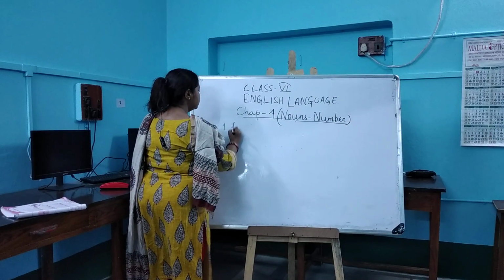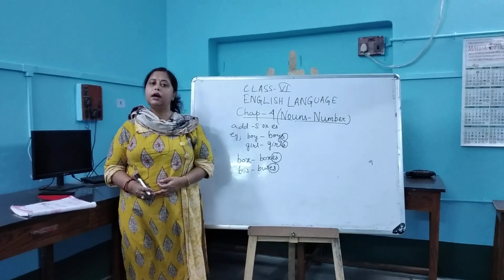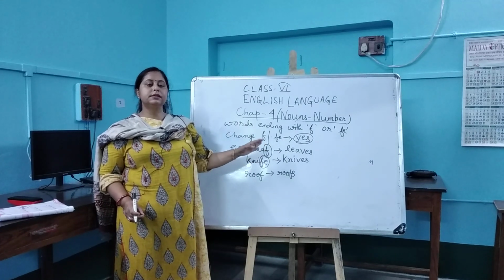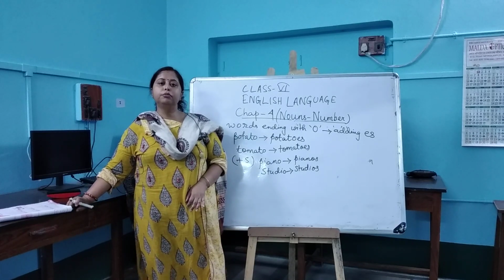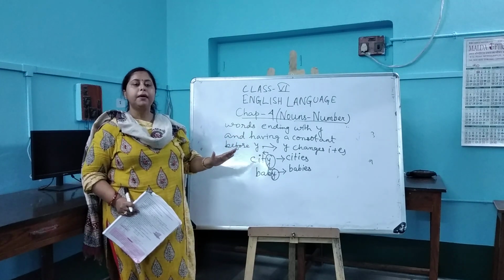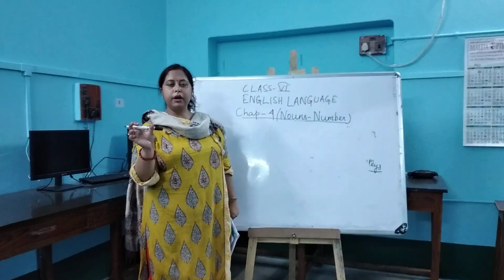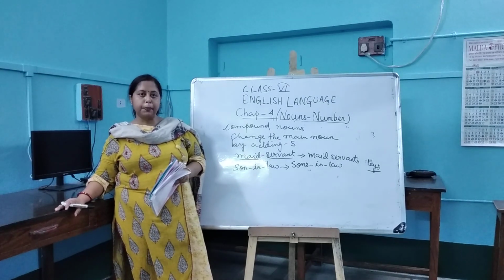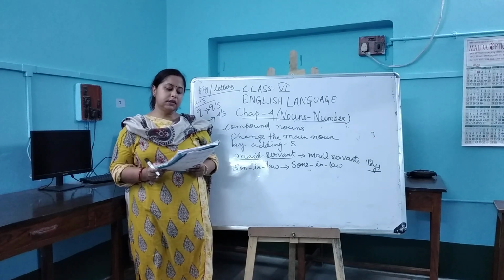CLASS Vl SUBJECT ENGLISH LANGUAGE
TOPIC NOUNS NUMBERS BY ARPITA MAM